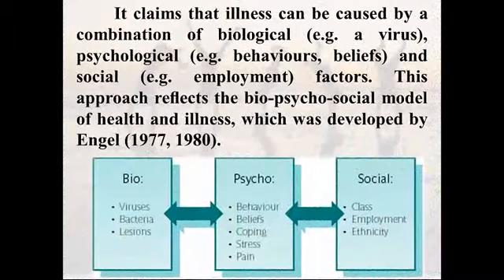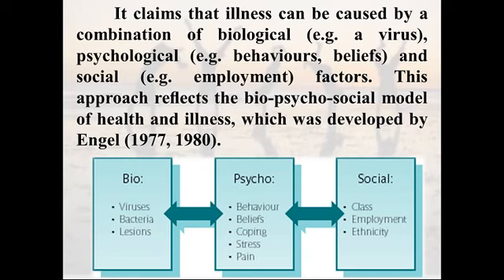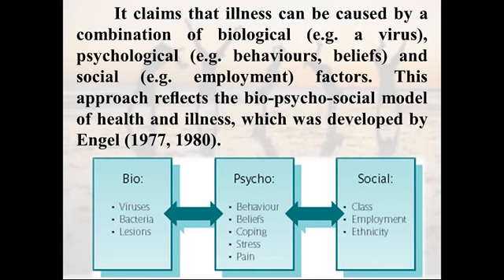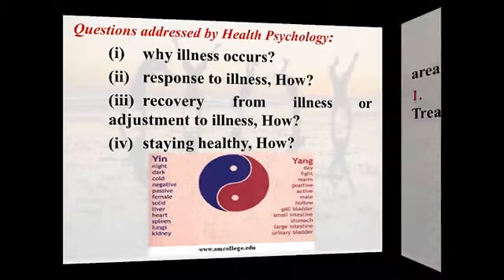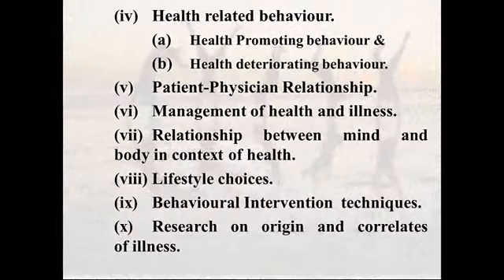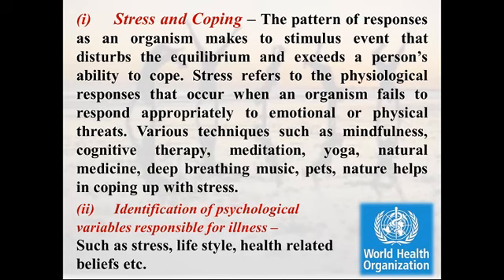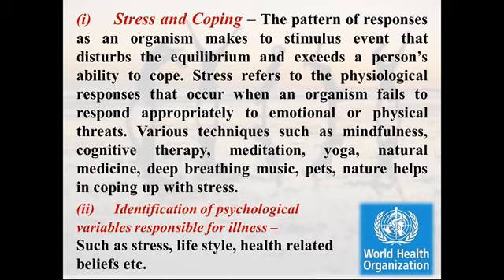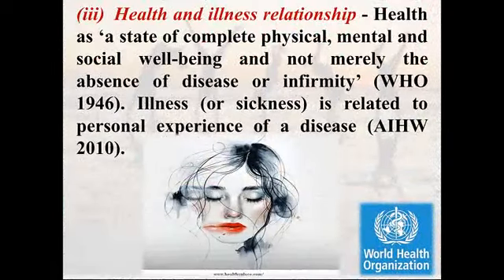Scope of Health Psychology